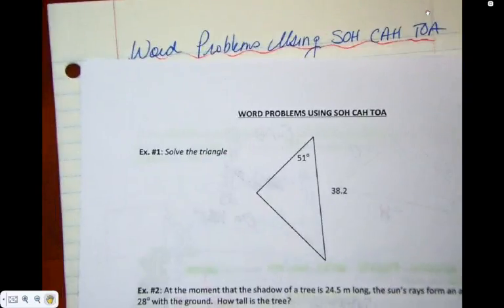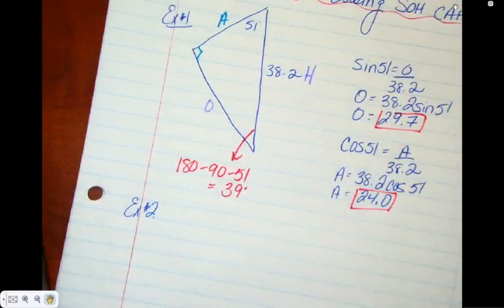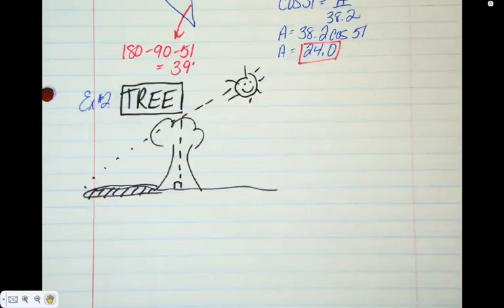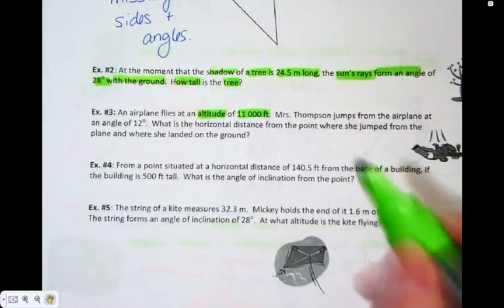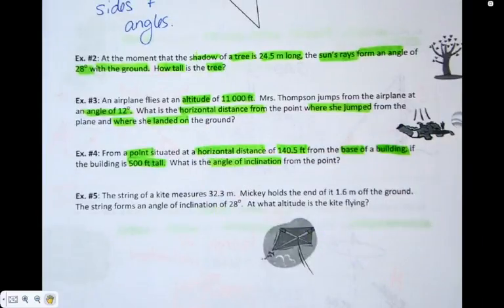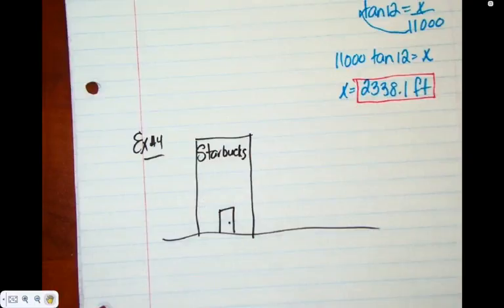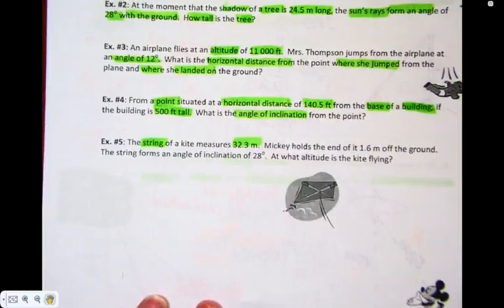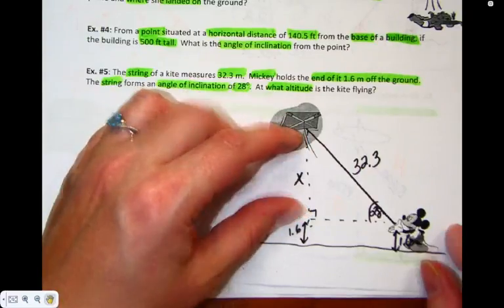MA20S 25Feb2015 110008